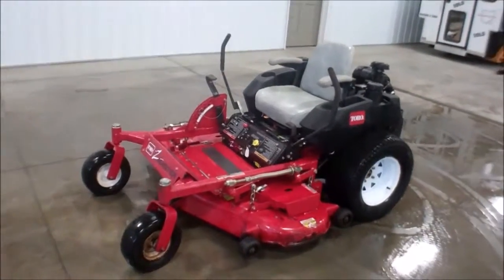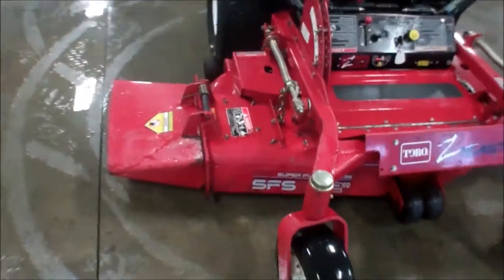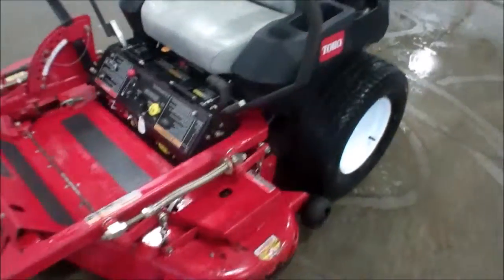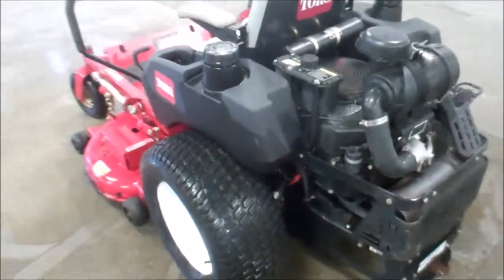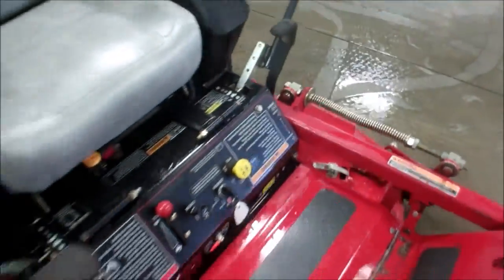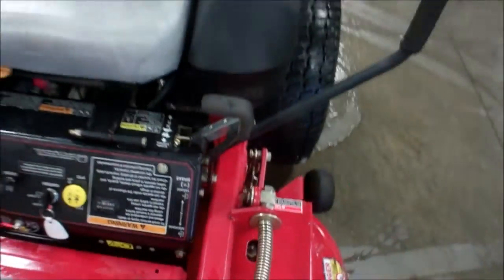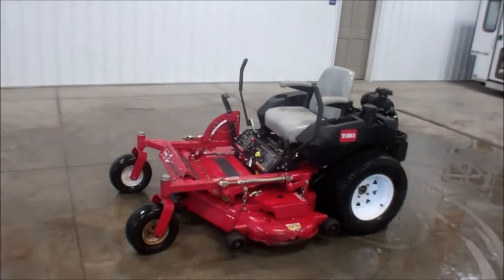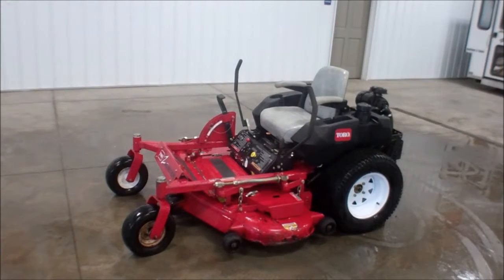2003 Toro Z-150~